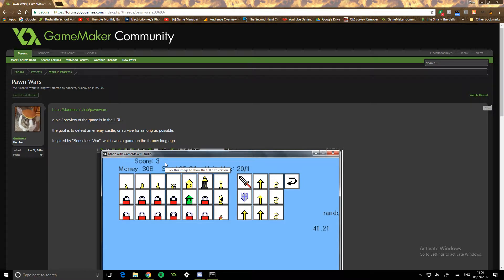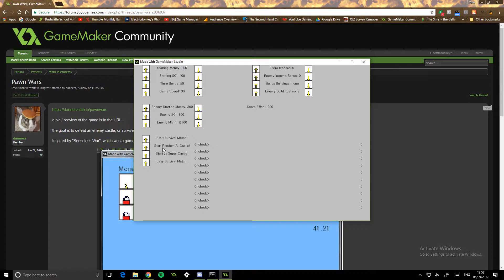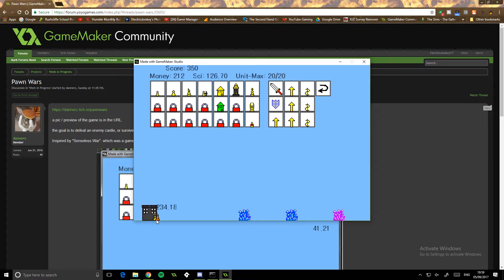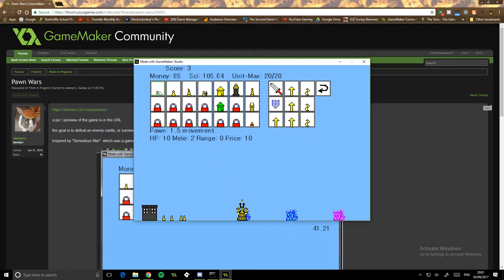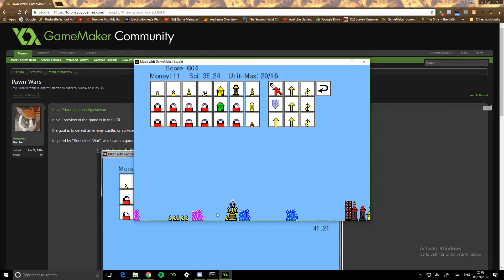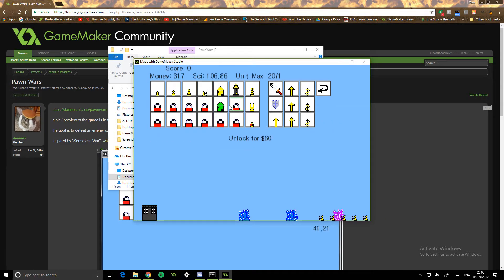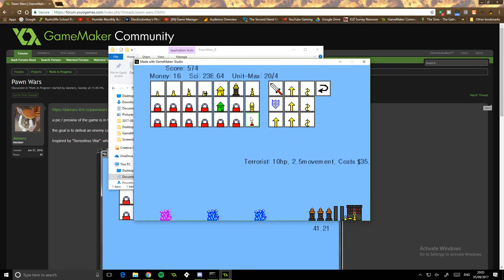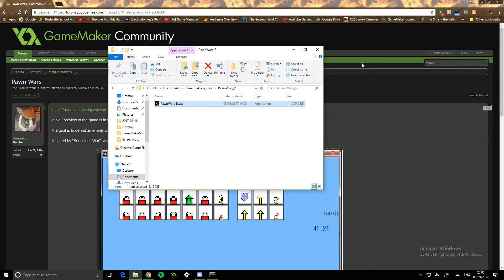A Different Style of Game - Donkey's Feedback #55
► Just me playing and reviewing some games
► My Website (Check it out!)

▼ Read More ▼